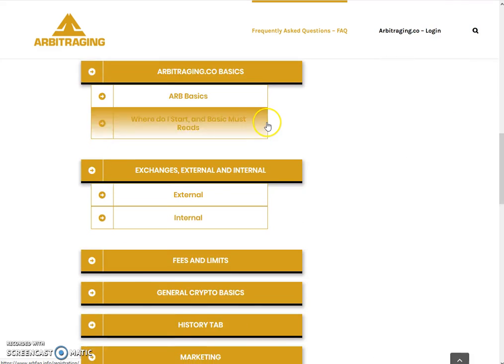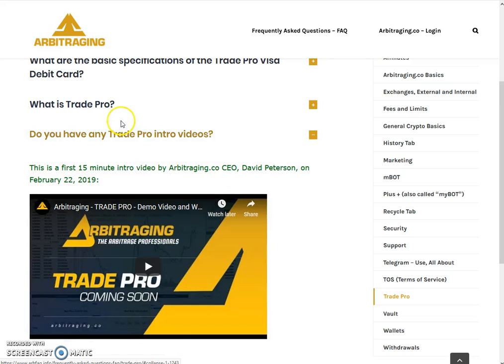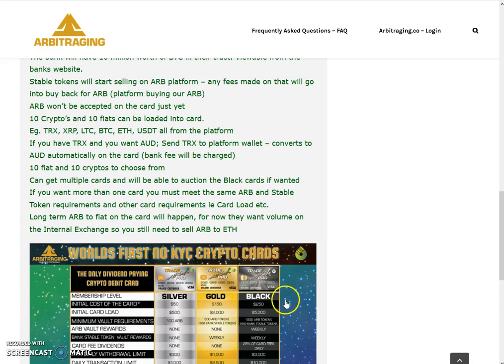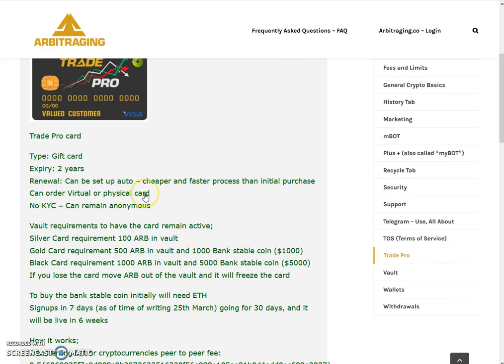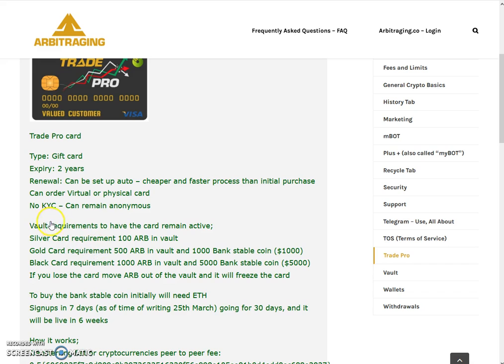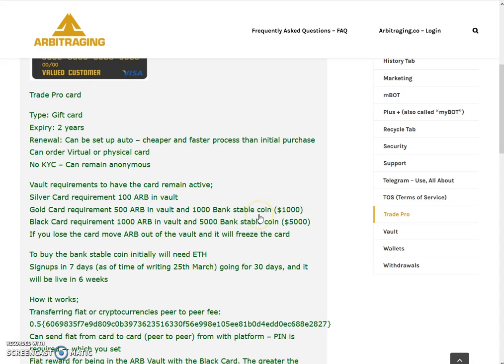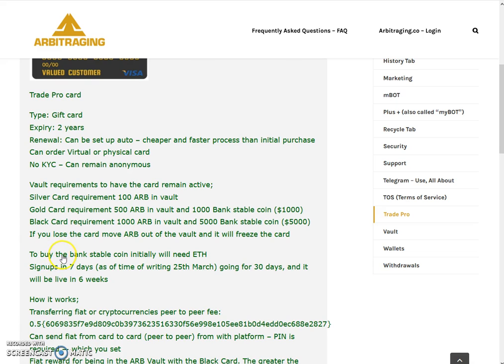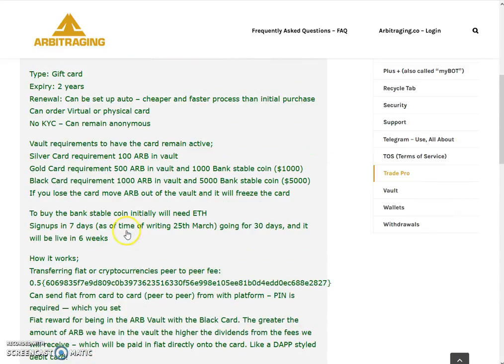Arbitraging - Explaining Trade Pro Basics FAQs Part 2 (In English)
In this Video, I am explaining about FAQs.